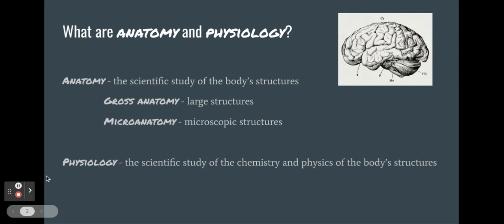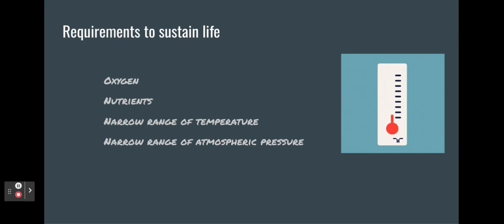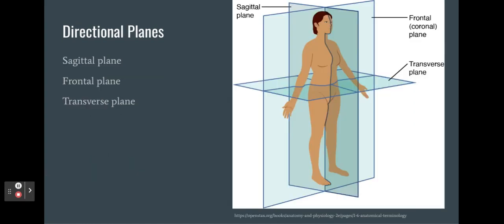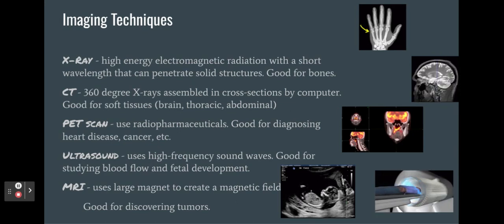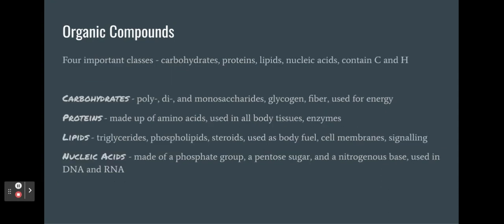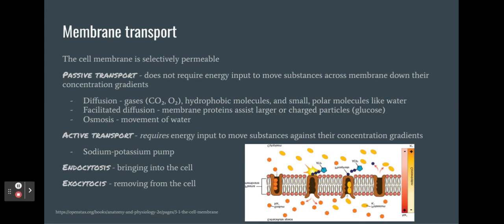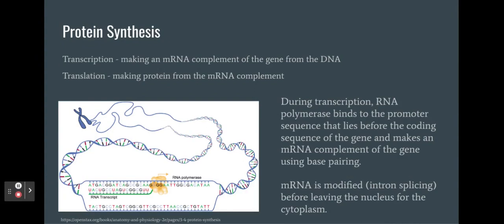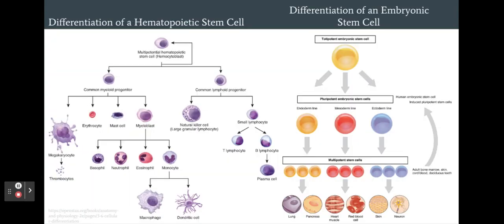Review of the Human Body and the Chemical and Cellular Levels of Organization (Unit 1)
In this video, I present a study guide covering the following topics of anatomy and physiology I

• Levels of Organisation in the Body

• Functional Characteristics of Human Life And Requirements of Survival

• Homeostasis

• Anatomical Terminology

• Medical Imaging Techniques

• Atoms

• Bonds

• Chemical reactions

• Organic and Inorganic Compounds in the Body

• Structure and Function of the Cell Membrane, Organelles and Nucleus

• DNA replication

• Protein Expression

• Cell Cycle

• Differentiation